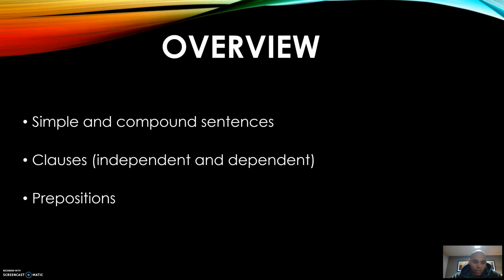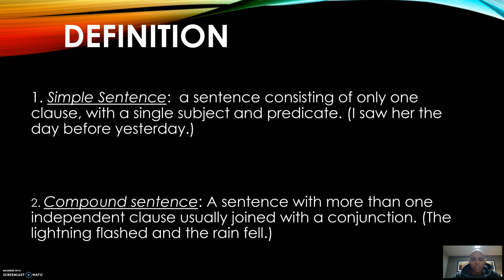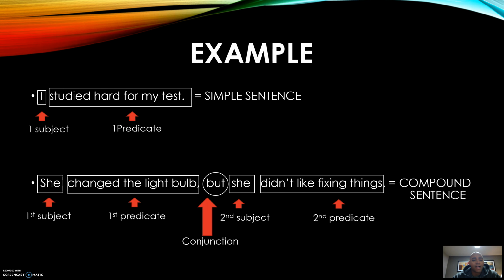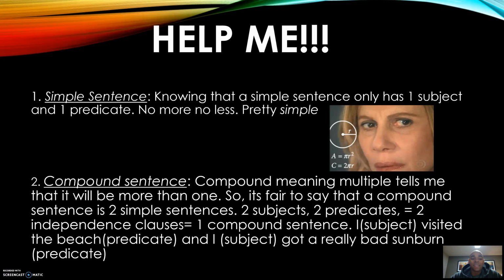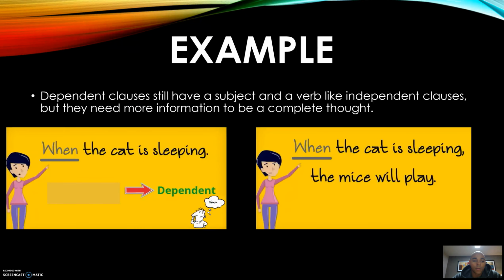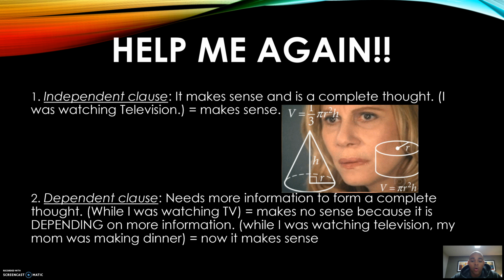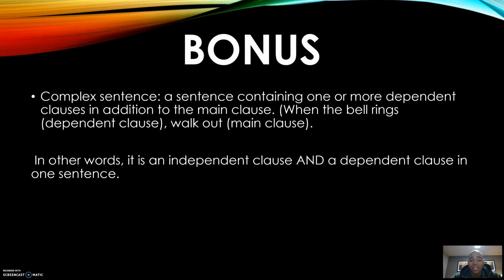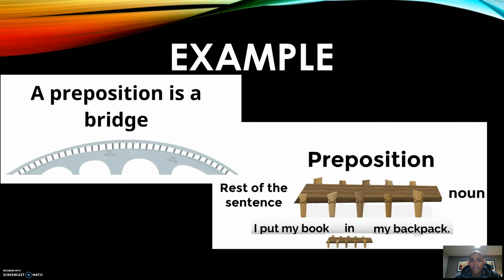Simple, compound, complex sentences. Prepositions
Week 6 presentation for English 40